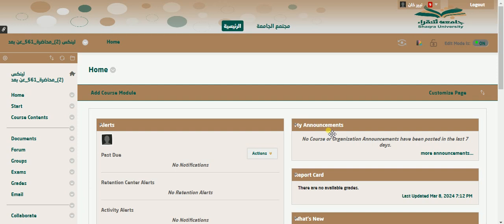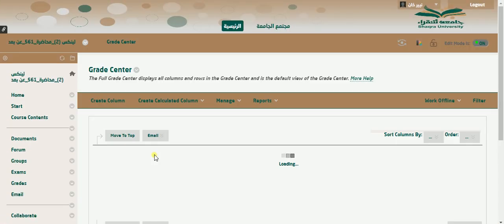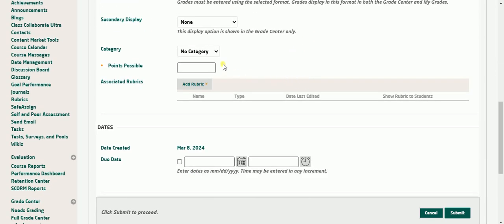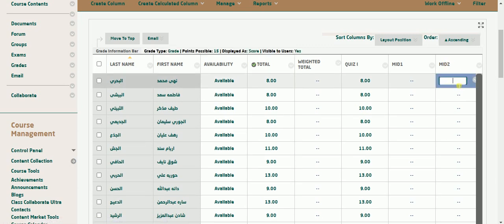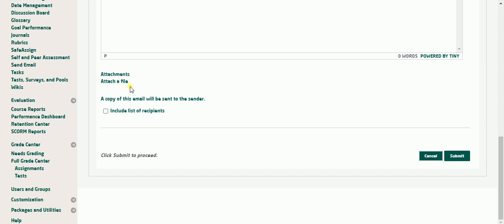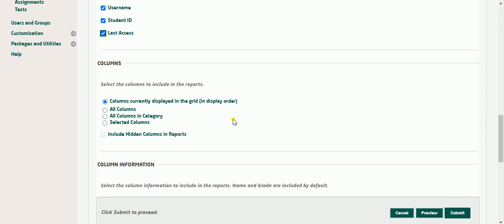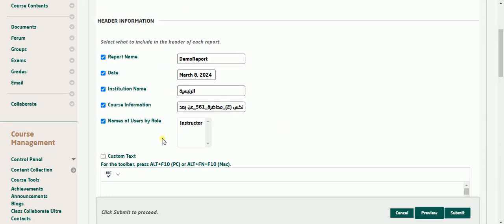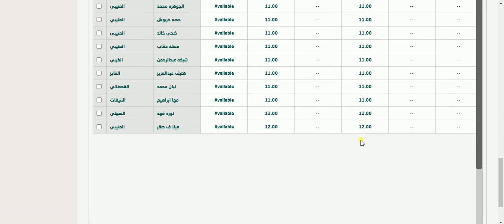BlackBoard-VI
Blackboard Grade Book Management and Creation

College of Computing and Information Technology
Shaqra University